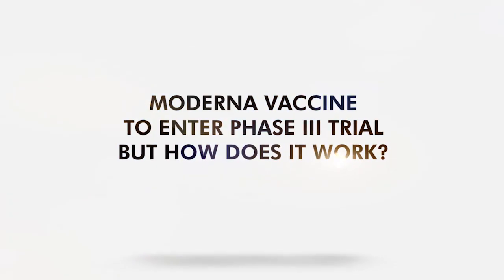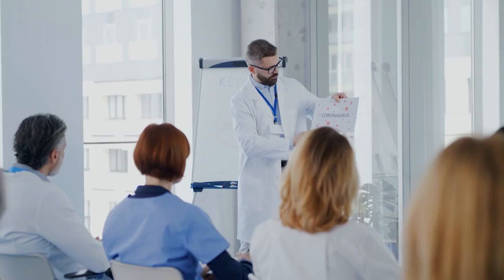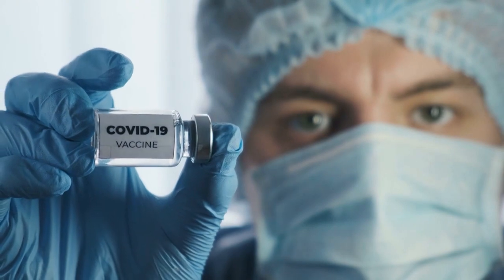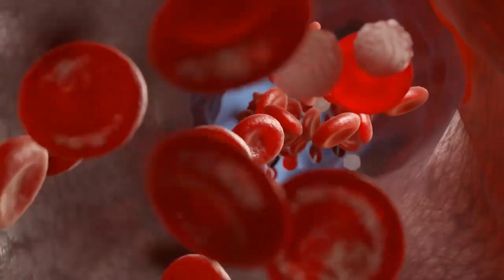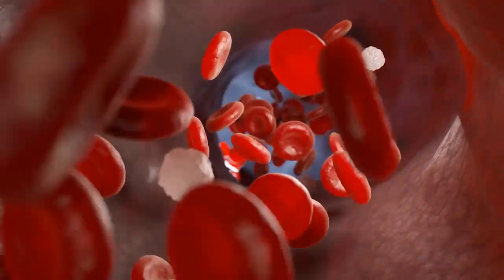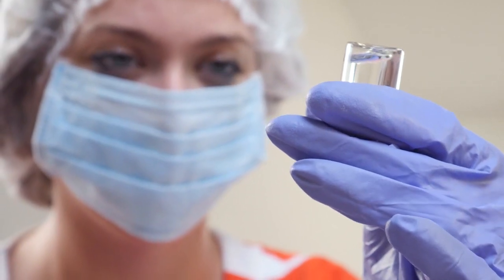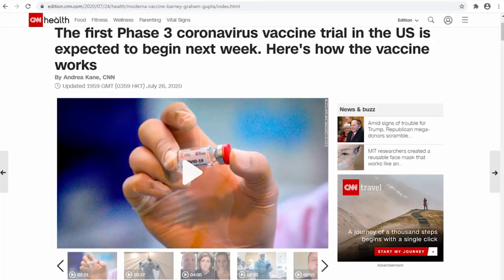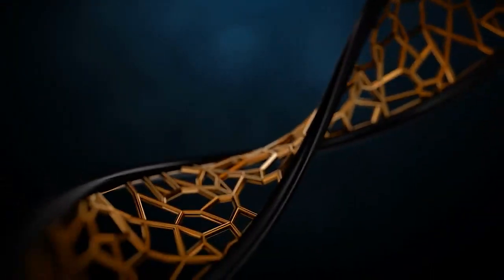Moderna Vaccine to Enter Phase III Trial But How Does it Work?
Moderna’s vaccine uses RNA transcription and translation to induce antibodies for COVID-19.